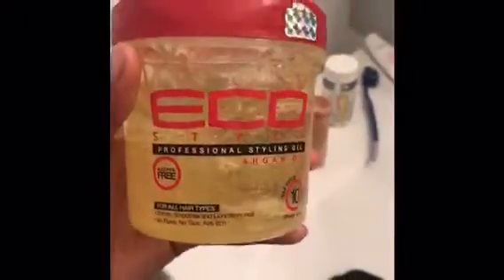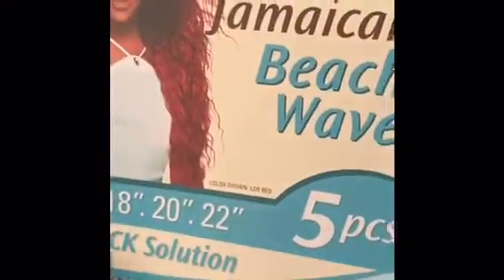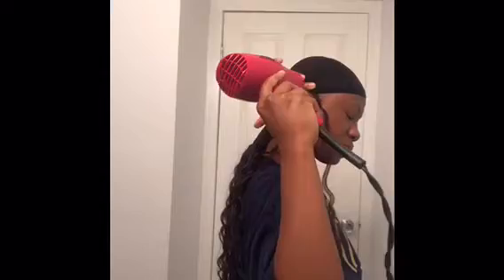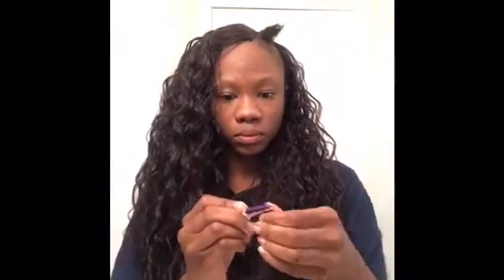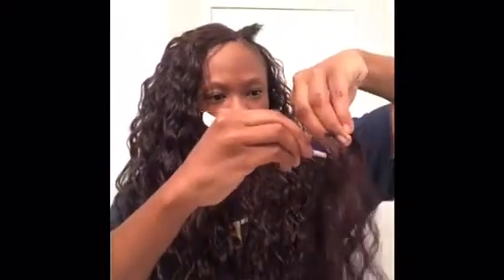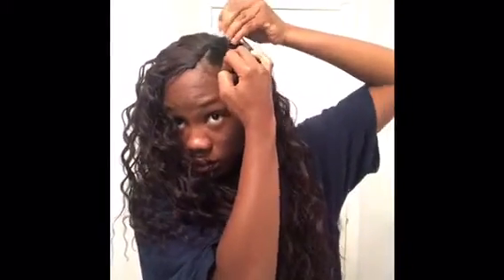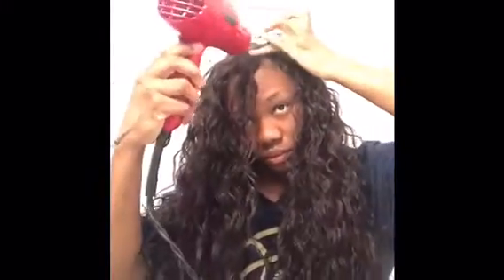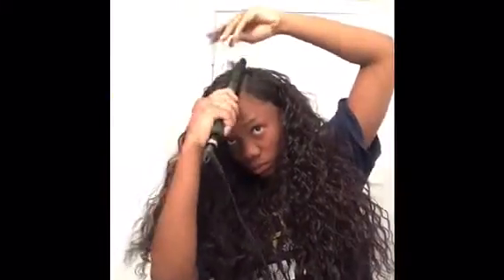$25 Quickweave on TWA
Hey guys! Here's a Quickweave tutorial on my big chop hair.

Hair: Outre Jamaican beach wave color 950